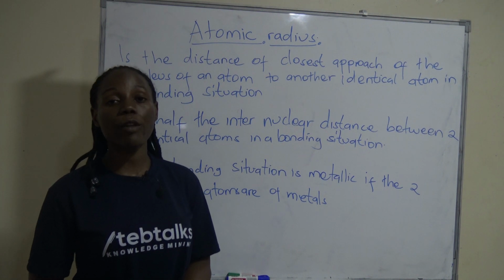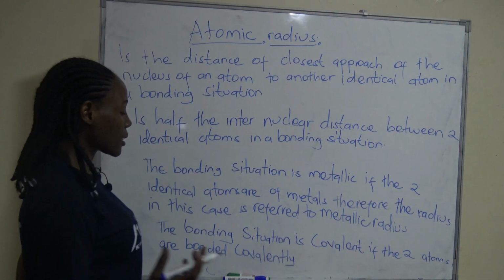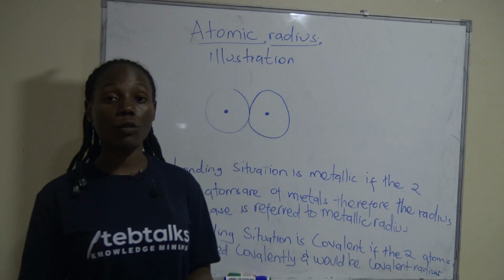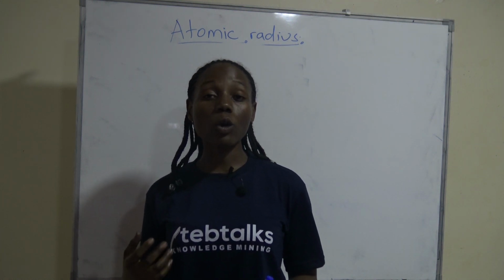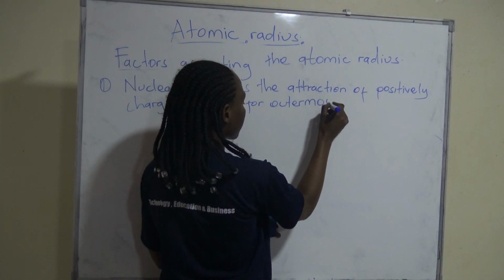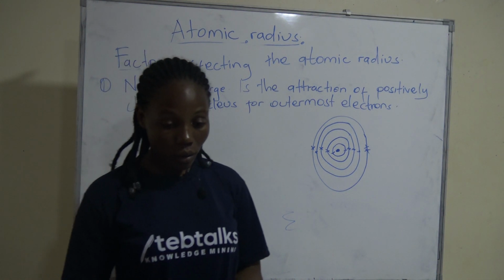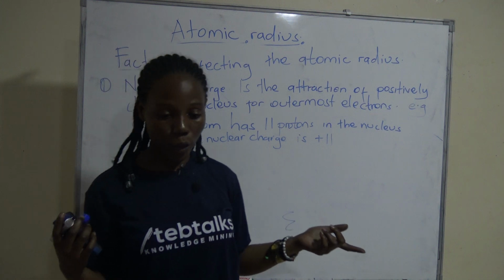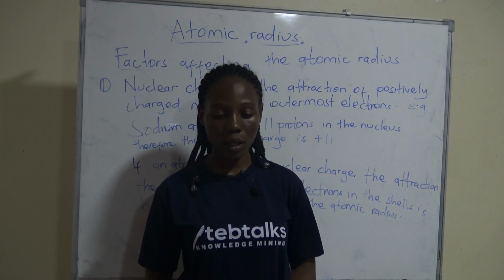VD 5a Periodic properties atomic radius